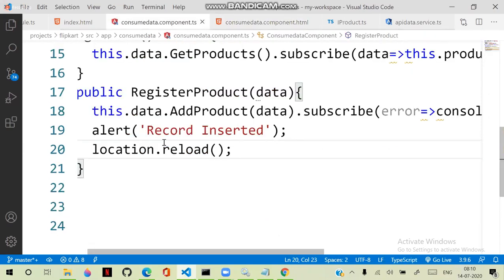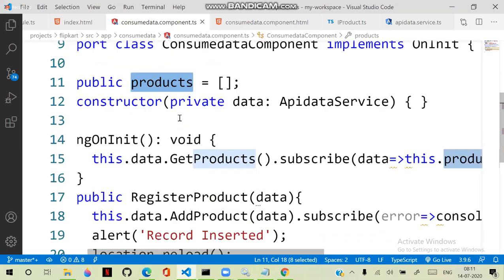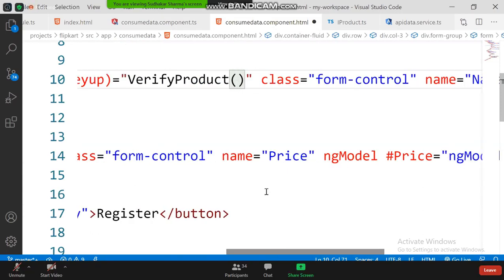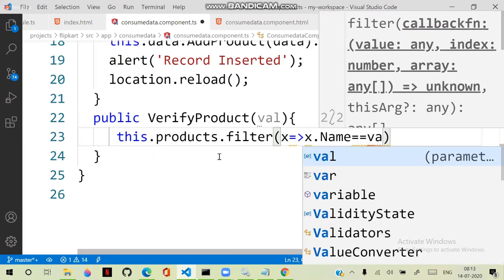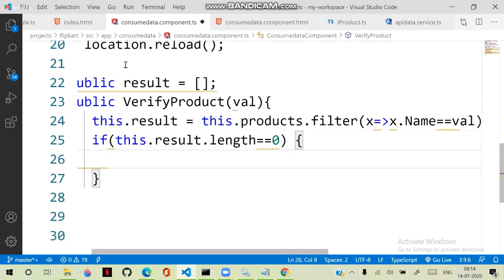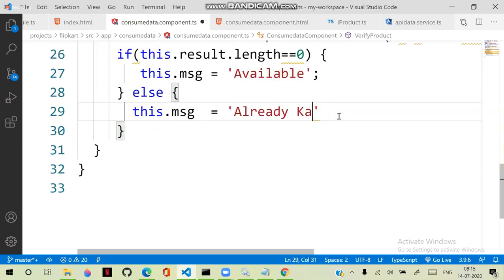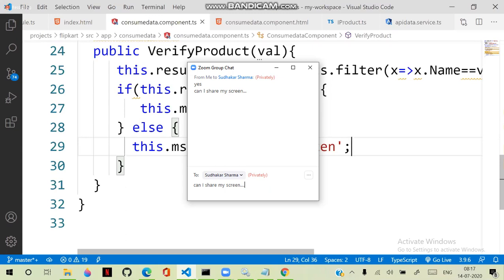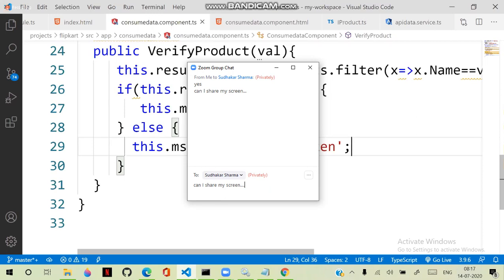Consuming data from Api in Angular..429